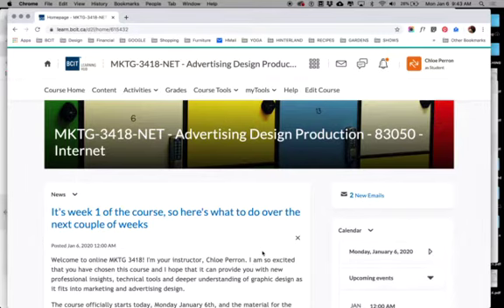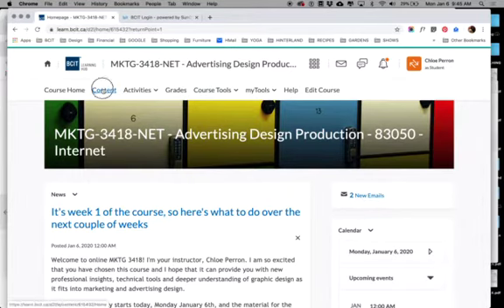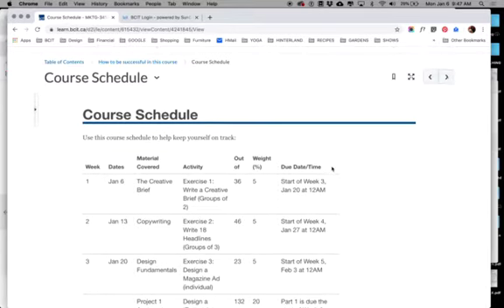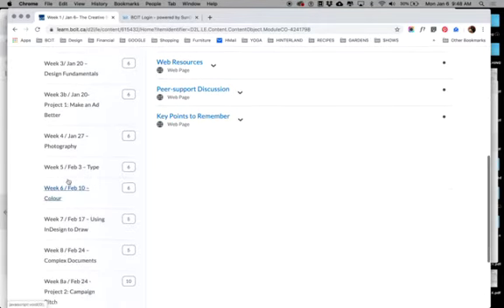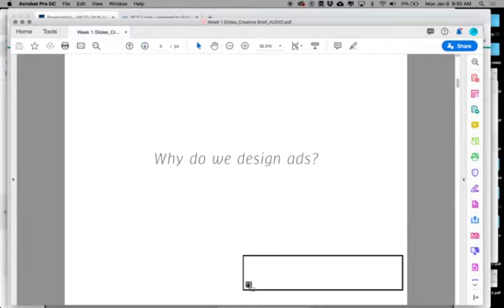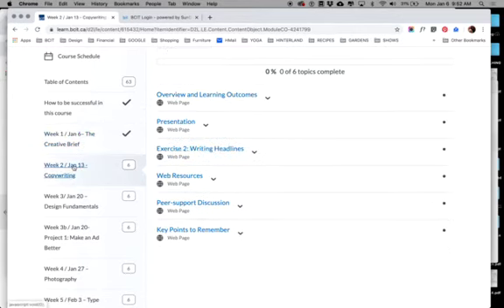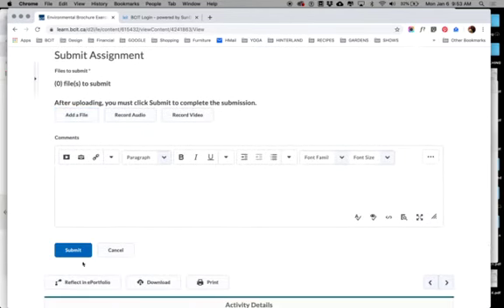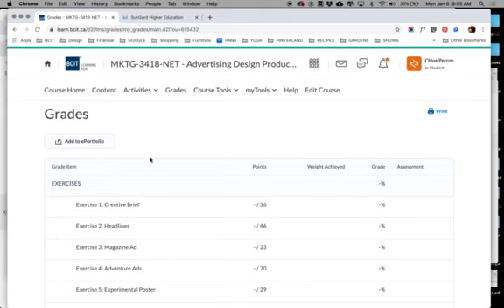Navigating Learning Hub Course Pages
Overview of how to navigate BCIT Learning Hub (D2L) course page.